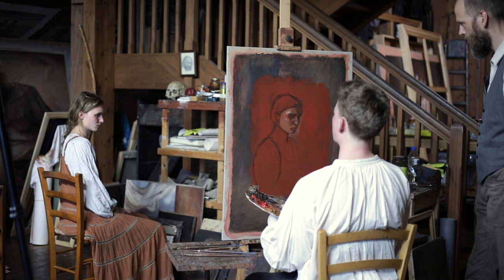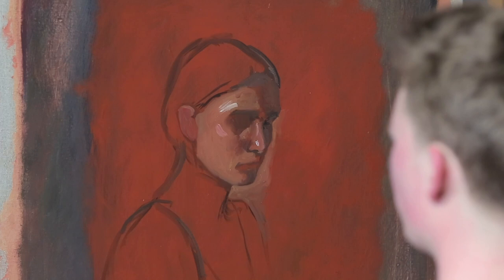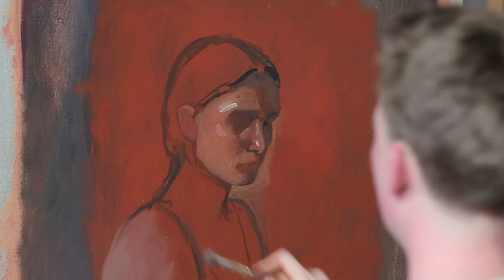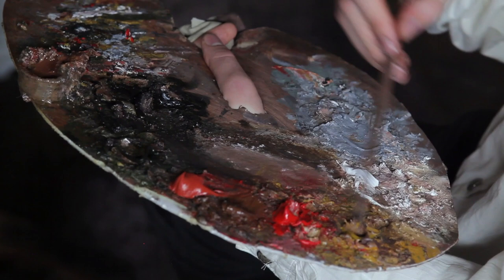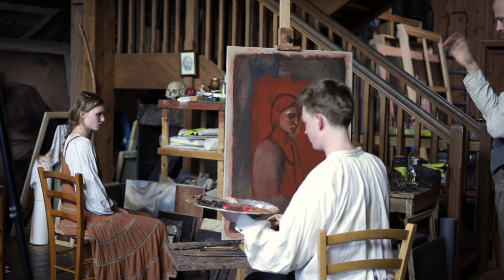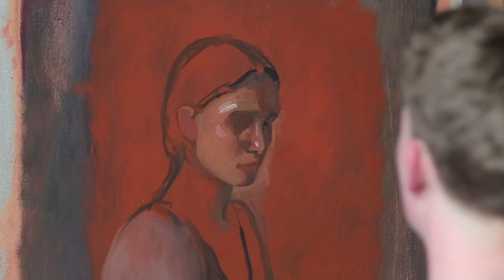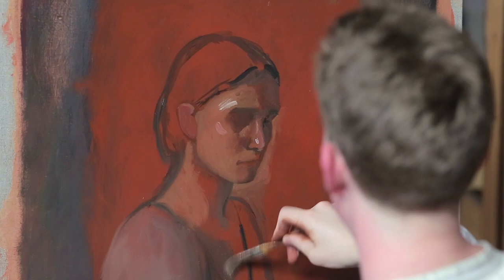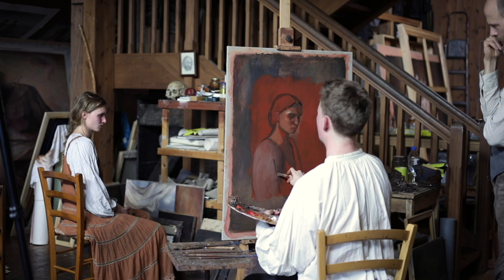Öde Nerdrum Paints a Portrait of a Woman on a Red Ground Using the Extended Apelles Palette (Pt. 1)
In this video you will learn about:
• Prioritizing form and expression before correct colors
• Correct proportions and volume before detail
• The importance of contour lines
• Thinking rhythmically instead of measuring
• What to do when lost

Featuring Jikke Gruwel, Öde Nerdrum and Jan-Ove Tuv
Filmed and edited by Bork Nerdrum

Fergus Ryan
Shaun Roberts
Matthias Proy
Børge Moe
Eivind Josten

Would you like to get access to the full segment and more exclusive content from The School of Apelles?

It is the only way to make sure that you receive content from us on a regular basis